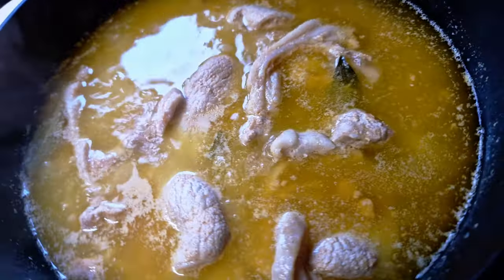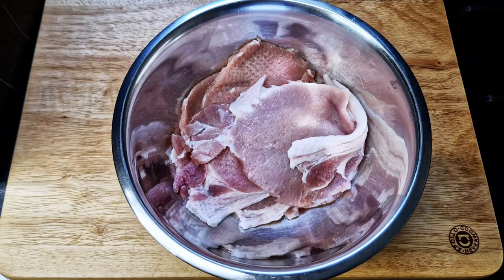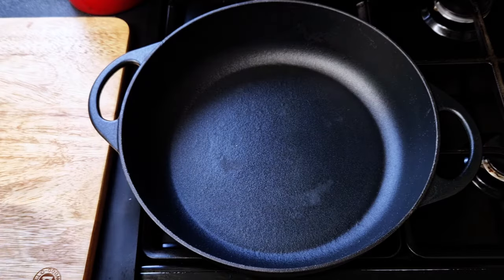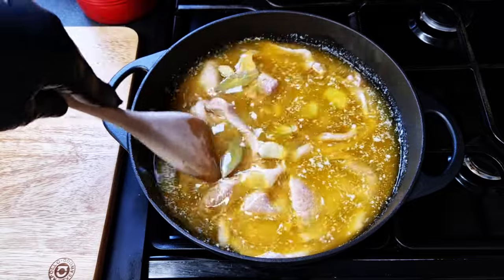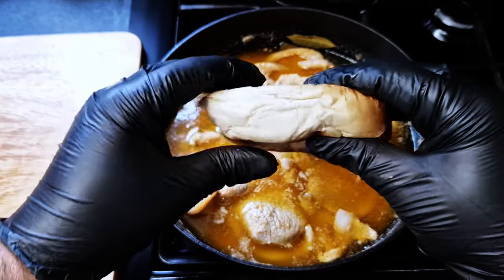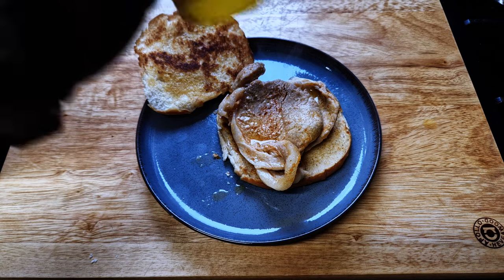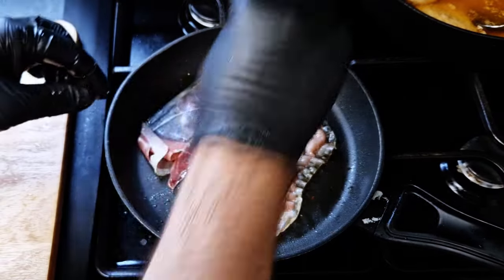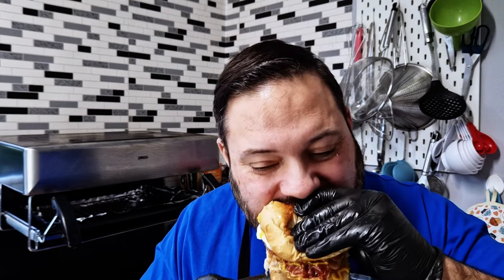The BEST pork steak sandwich EVER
Is this the perfect snack? We try and find out while we prepare one of Portugal most famous snacks. Bifanas. This pork steak sandwiches are easy to make and will make you salivate to no end.

Ingredients

0.5 kg Bifanas (thinly sliced pork steaks)
100g Lard
100g Butter
1 dl Olive Oil
5 cloves of Garlic
2 Bay Leaves
1 tablespoon Garlic Powder
1/2 teaspoon Sugar
1 teaspoon Onion Powder
1/2 teaspoon Cayenne Pepper
1/2 tablespoon Paprika
200 cl White Wine
4 Bread Rolls
White Wine Vinegar
Lemon